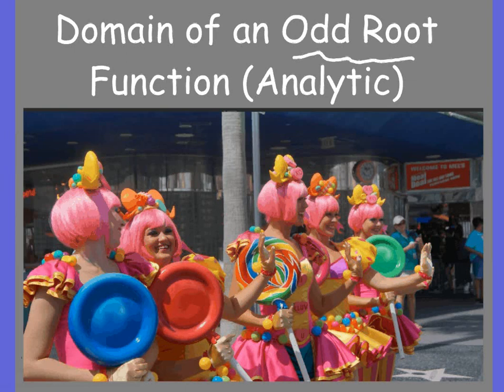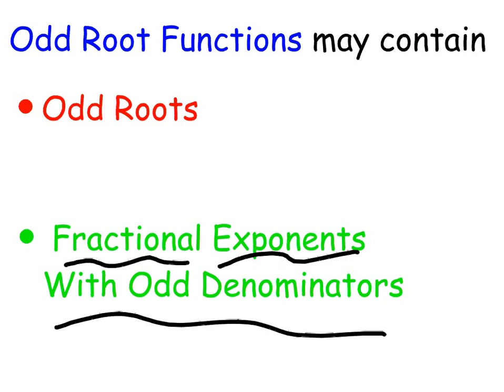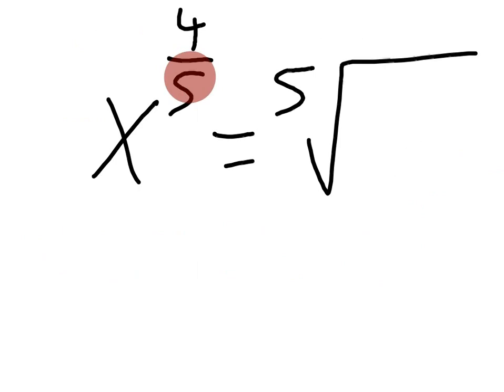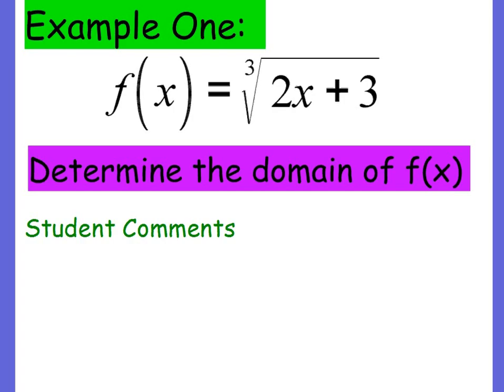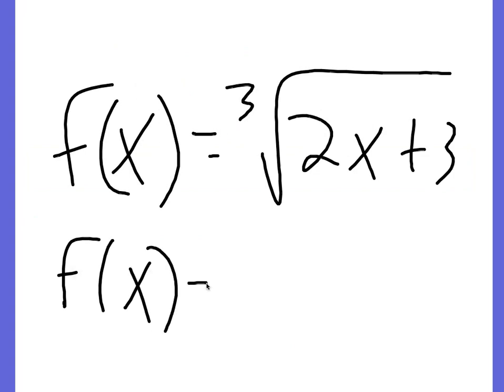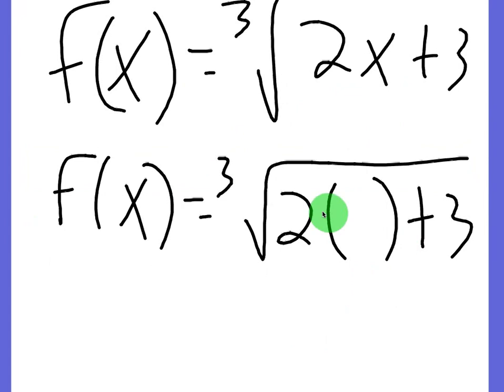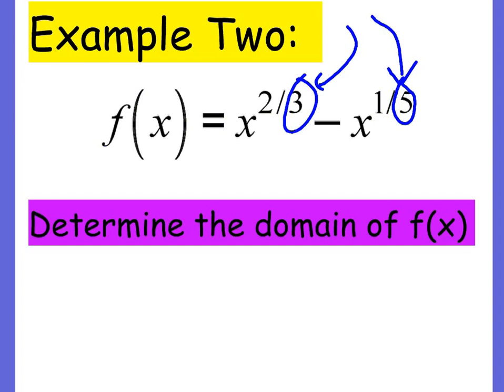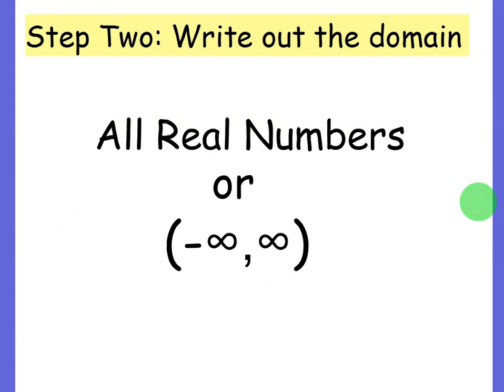Domain of Odd Root Functions